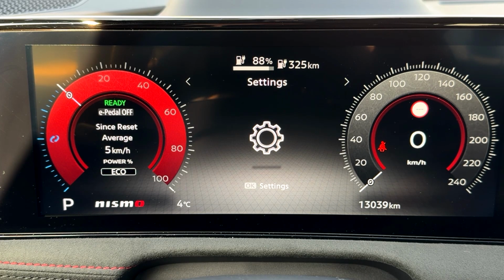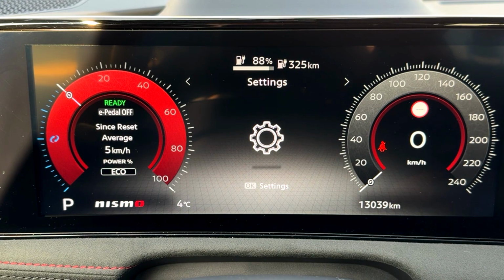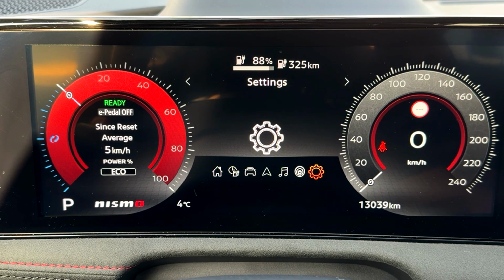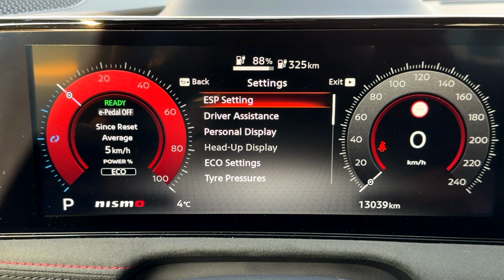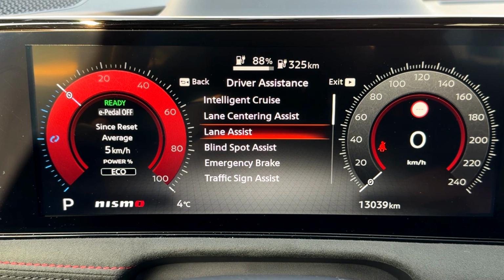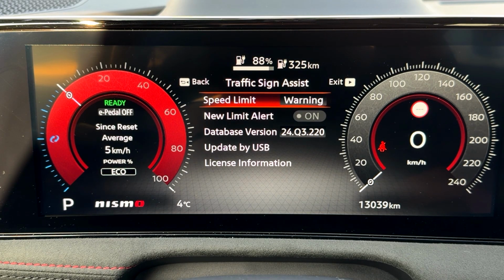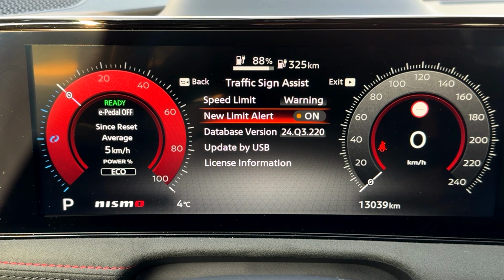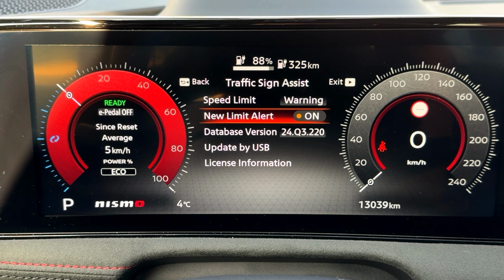NISSAN Ariya Nismo – How to Use New Limit Alert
In this short video you will learn how to use the New Limit Alert feature on the NISSAN Ariya Nismo. I show step-by-step how to navigate the dashboard using the steering wheel arrows and scrolling wheel, open Settings, go to Driver Assistance, select Traffic Sign Assist, and enable New Limit Alert. This setting gives a visual or audio notification when the speed limit changes (for example from 90 km/h to 70 km/h) so you notice new zones and drive more safely.

How to enable New Limit Alert on NISSAN Ariya Nismo?
How to access Traffic Sign Assist on NISSAN Ariya Nismo?
How to turn on speed limit alerts on NISSAN Ariya Nismo?

0:00 Introduction – New Limit Alert overview
0:05 Access the dashboard controls behind the steering wheel
0:22 Use arrows and press OK (scrolling wheel) to enter Settings
0:36 Open Driver Assistance menu
0:50 Select Traffic Sign Assist
1:05 Choose and enable New Limit Alert (visual/audio notification explained)
1:38 Wrap up and tips